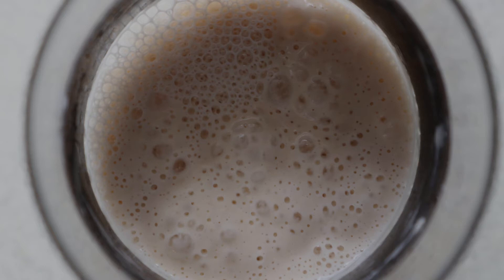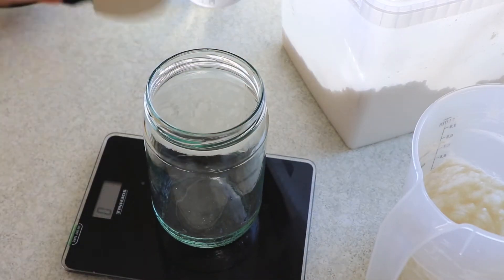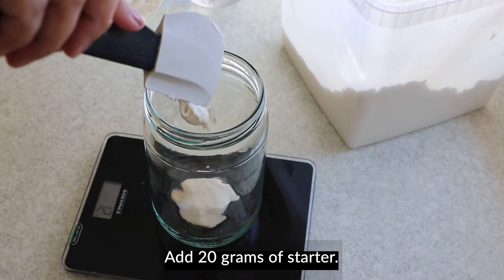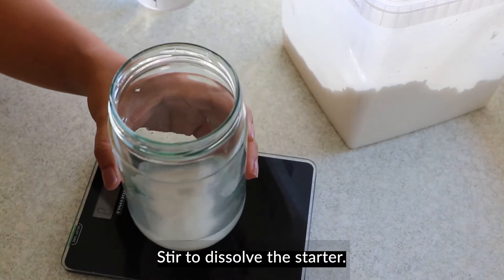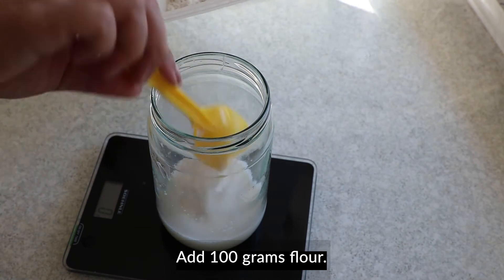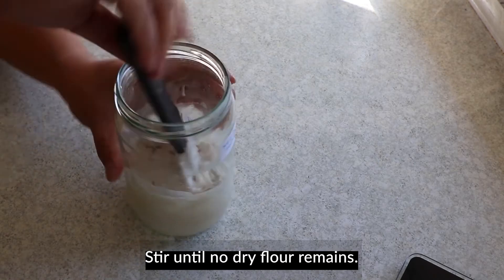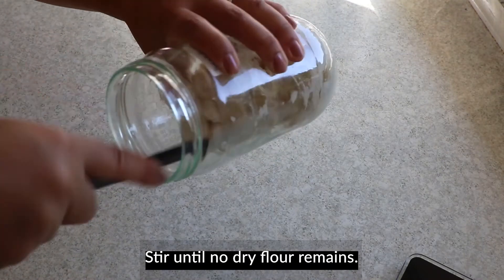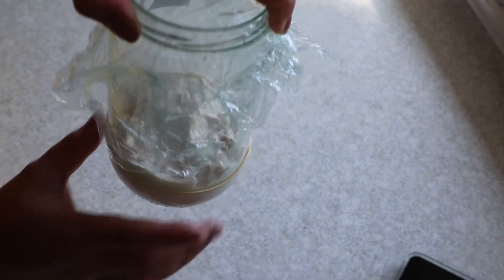How I feed my Sourdough Starter II Maintaining Sourdough Starter II Happy Starter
This video shows how I feed/maintain my sourdough starter.
This is my 'hot weather' and evening feeding ratio because when I follow this ration, my starter peaks every 10 to 12 hours. So, I can mix my dough in the morning or in the afternoon.

TIMESTAMPS:
00:20 Add starter
00:38 Add water
01:26 Add flour

Quick tips:
- When you’re stirring your starter, stir and mix it well. Get some oxygen in there, so the yeast and bacteria in your starter will be happy! 😊👌🏼
- I store my starter at room temperature and when I'm not baking, I place it inside our fridge.
- Do not wash discarded starter down the drain. Gluten is not water-soluble so the drain will eventually clog up.

I'm not a sourdough bread expert, but I loved sharing my experience with you.

Happy sourdough baking!

There will be a lot of new cooking videos in the future!